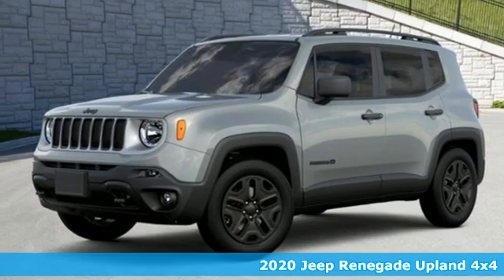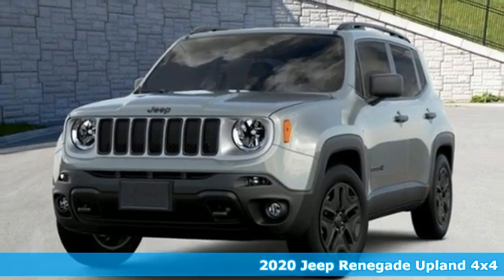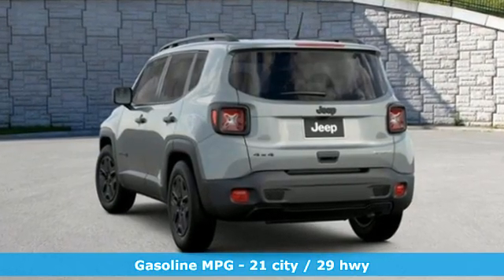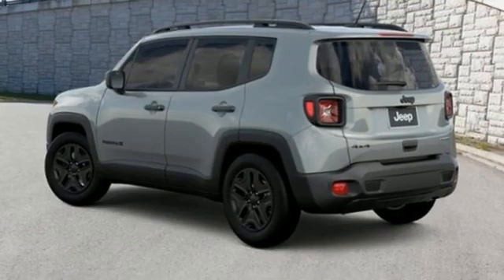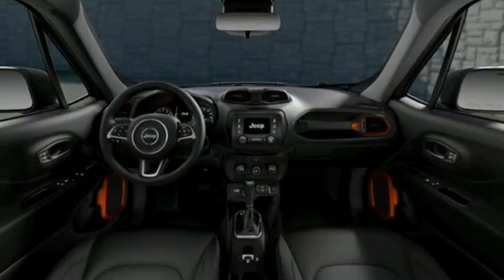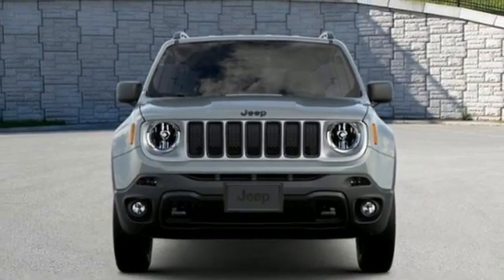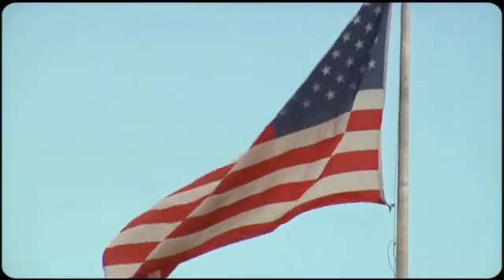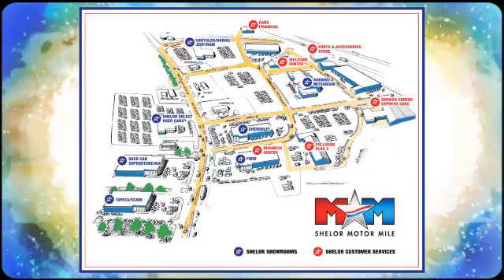New 2020 Jeep Renegade Christiansburg VA Blacksburg, VA DC200500 - SOLD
Year: 2020
Make: Jeep
Model: Renegade
Trim: Upland 4x4
Engine: 2.4L 4 Cylinder Engine
Transmission: 9-Speed A/T
Color: Glacier Metallic Clear Coat
Interior: B7X9
Stock #: DC200500
VIN: ZACNJBAB2LPL45248
IPod/MP3 Input, Bluetooth, ENGINE: 2.4L I4 ZERO EVAP M-AIR, QUICK ORDER PACKAGE 2XN UPLAND EDITIO... TRANSMISSION: 9-SPEED 948TE AUTOMATIC... FUEL EFFICIENT 29 MPG Hwy/21 MPG City! Glacier Metallic Clear Coat exterior, Upland trim AND MORE!br /br /KEY FEATURES INCLUDEbr /4x4, Back-Up Camera, iPod/MP3 Input, Bluetooth, Aluminum Wheels Rear Spoiler, MP3 Player, Steering Wheel Controls, Child Safety Locks, Heated Mirrors. br /br /OPTION PACKAGESbr /QUICK ORDER PACKAGE 2XN UPLAND EDITION Engine: 2.4L I4 ZERO EVAP M-AIR, Transmission: 9-Speed 948TE Automatic, Remote Start System, Deep Tint Sunscreen Glass, 2 Front Tow Hooks, Cornering Front Fog Lamps, Front Suspension Skid Plate, Tangerine Interior Accents, Body Color Door Handles, Upland Edition, Black Side Roof Rails, All-Season Floor Mats, Keyless Entry w/Panic Alarm, ENGINE: 2.4L I4 ZERO EVAP M-AIR (STD), TRANSMISSION: 9-SPEED 948TE AUTOMATIC (STD). br /br /EXPERTS CONCLUDEbr /Great Gas Mileage: 29 MPG Hwy. br /br /MORE ABOUT USbr /At Shelor Motor Mile we have a price and payment to fit any budget. Our big selection means even bigger savings! Need extra spending money? Shelor wants your vehicle, and we're paying top dollar! br /br /Tax DMV Fees & $597 processing fee are not included in vehicle prices shown and must be paid by the purchaser. Vehicle information and equipment is based off standard equipment as decoded from VIN and may vary from vehicle to vehicle.br / Chevrolet Ford Chrysler Dodge Jeep & Ram prices include current factory rebates and incentives some of which may require financing through the manufacturer and/or the customer must own/trade a certain make of vehicle. Residency restrictions apply see dealer for details and restrictions. All pricing and details are believed to be accurate but we do not warrant or guarantee such accuracy. The prices shown above may vary from region to region as will incentives and are subject to change.